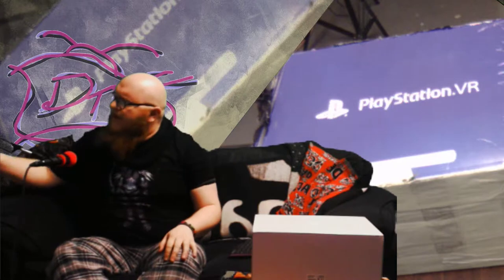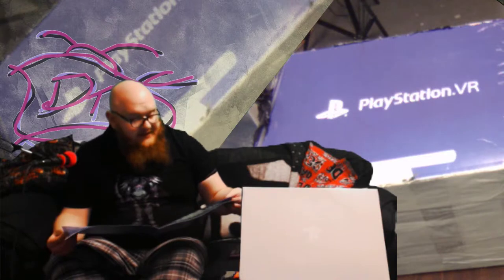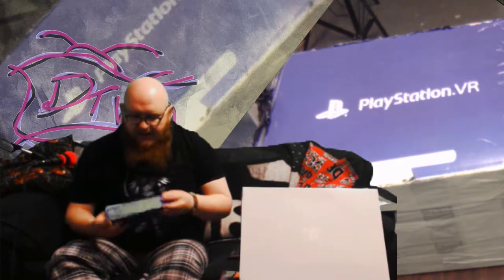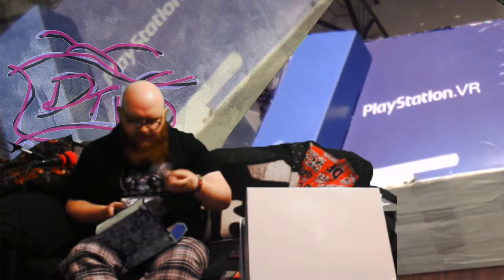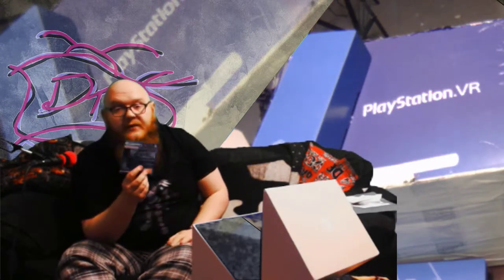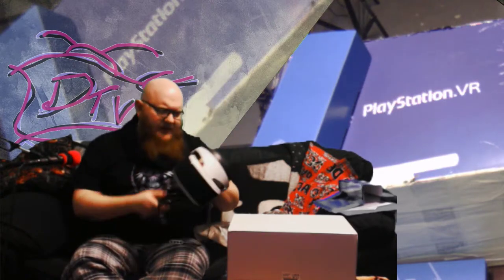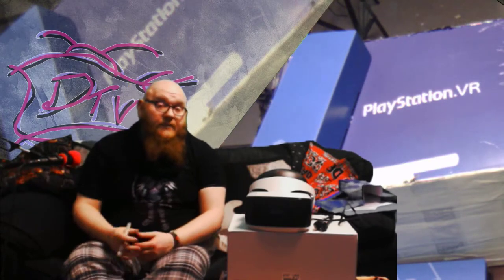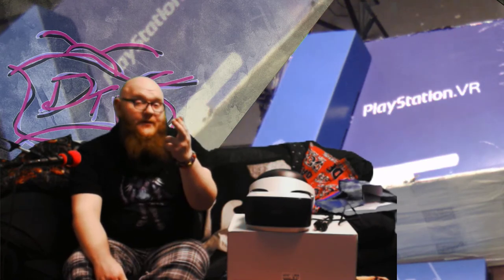VLOG - Unboxing - PSVR and our plans for it at PasticheOfSkin